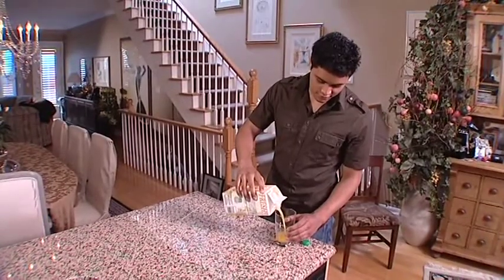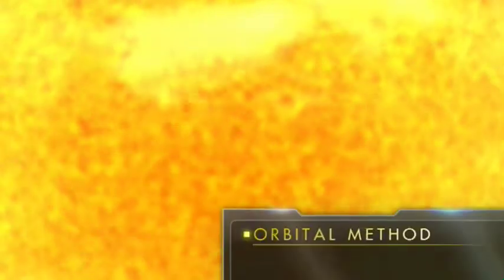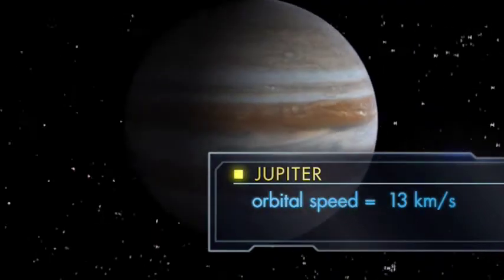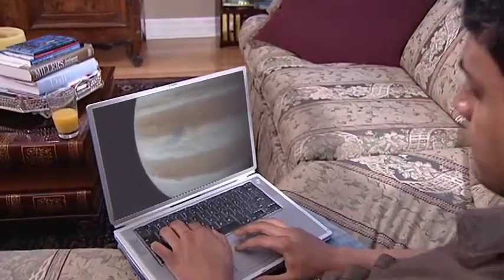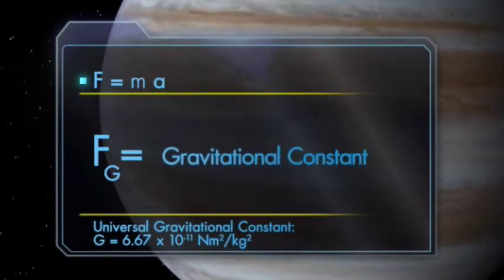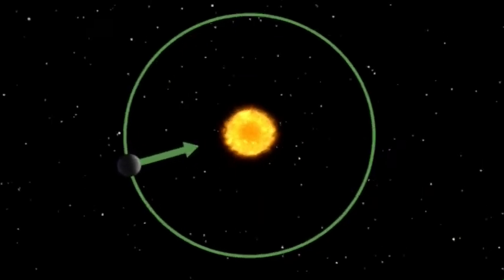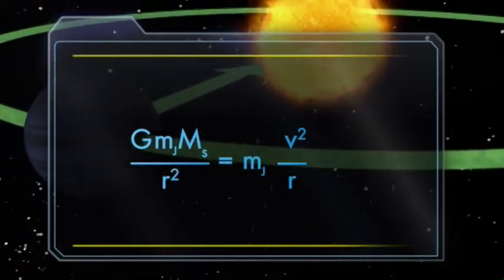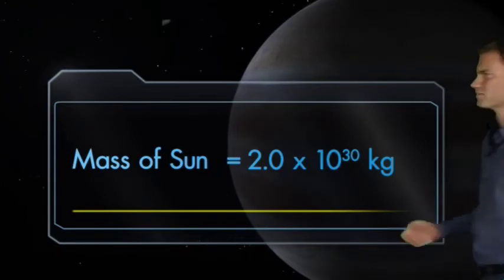The Mysteries Of Dark Matter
Continuing form first clip.